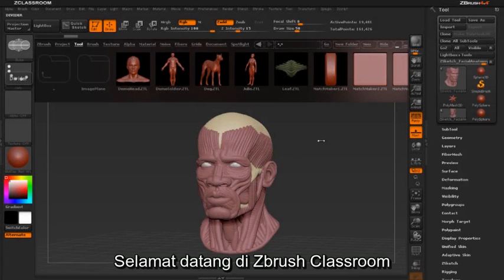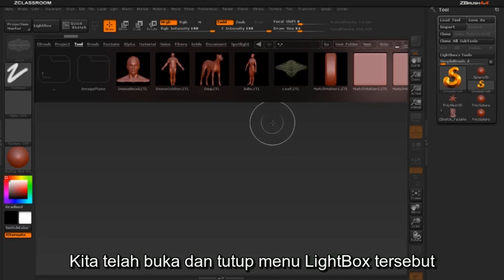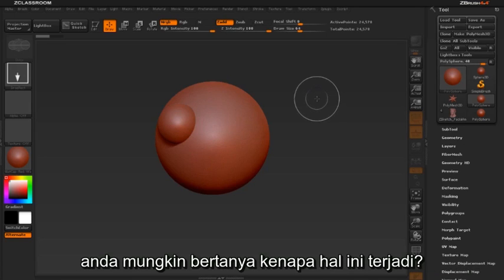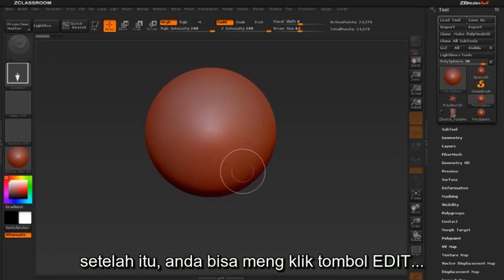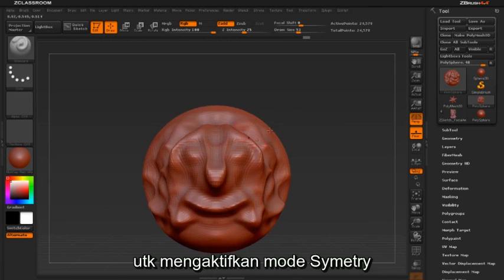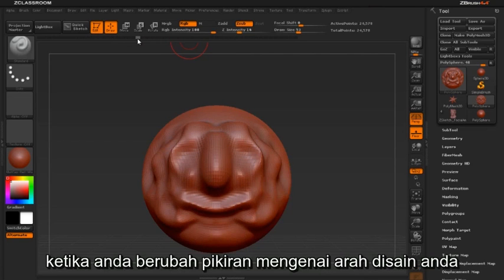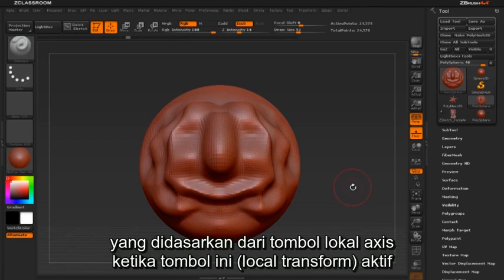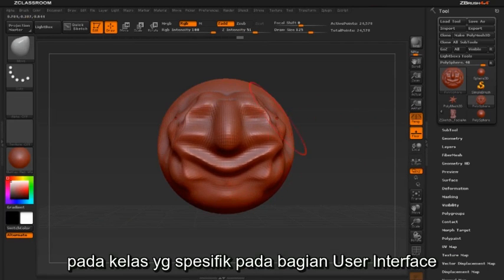Belajar ZBrush tutorial - Intro - 01. Startup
Pixologic Classroom - Getting Started
Terdiri dari 13 video tutorial